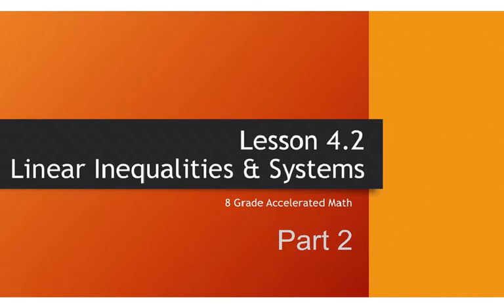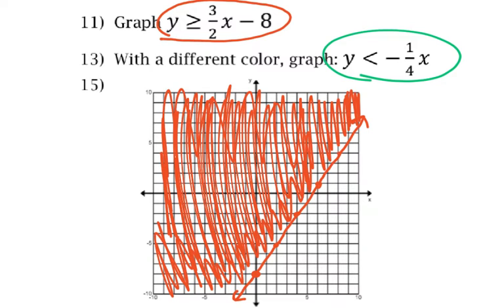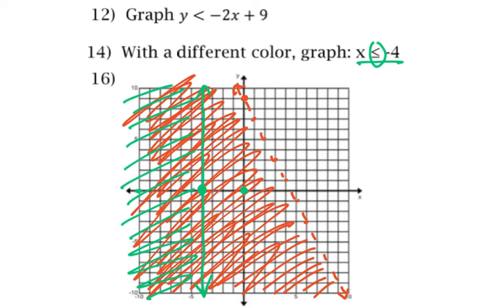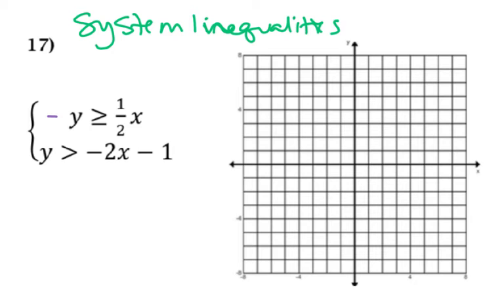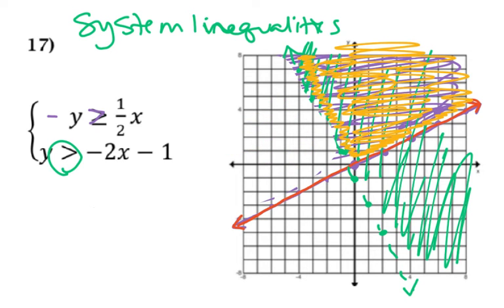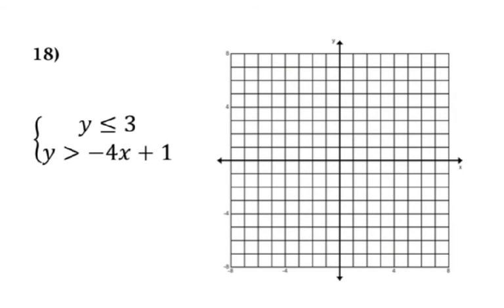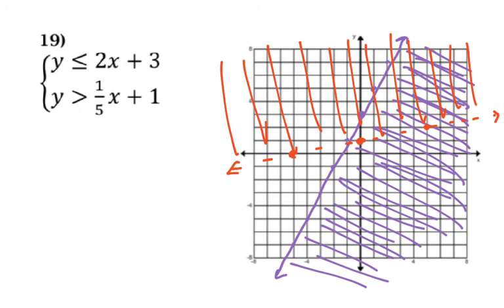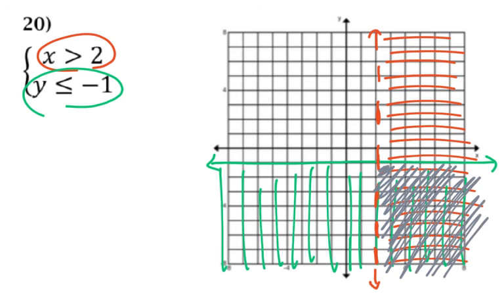8th Gr Accel Lesson 4.2 part 2